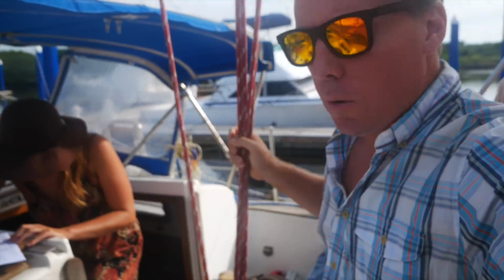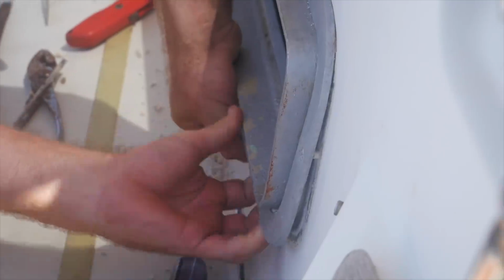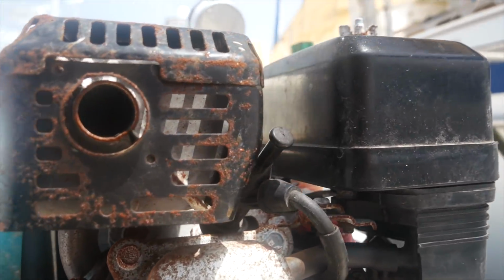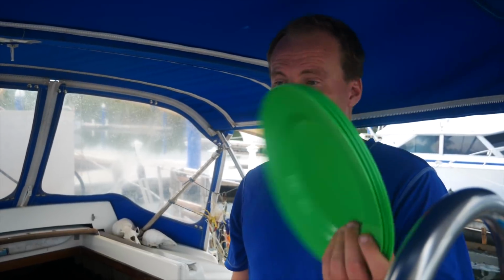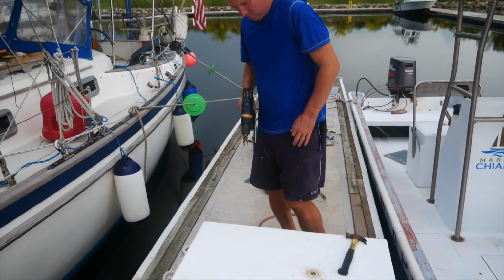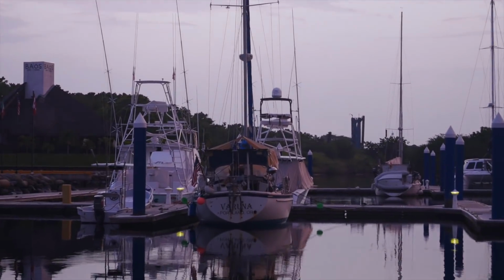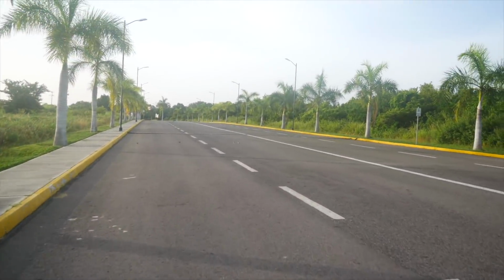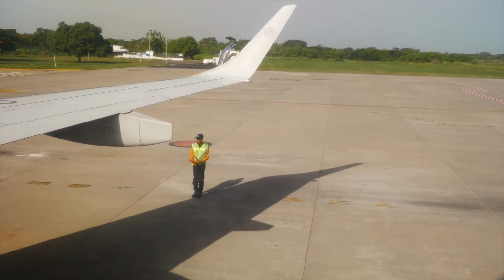PARTING WAYS [Adventure #122]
We’re back in Mexico, completing the check-in process, fixing up a few items on Varuna, and getting ready to say goodbye to each other for awhile…

Ty is flying out of Chiapas to La Paz to go inspect our possible new, while Hillary stays behind on Varuna!  We also get our dive compressor up and running, rebed a leaking port light and figure out a crafty way to prevent rodents from boarding Varuna.

Our video equipment:

Our Main Camera
Our Action Cam’s

MUSIC